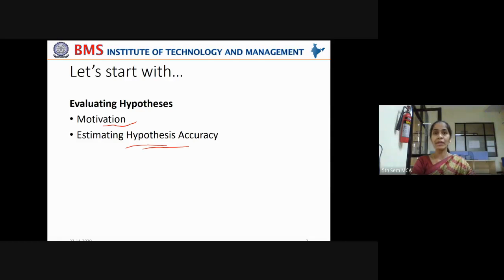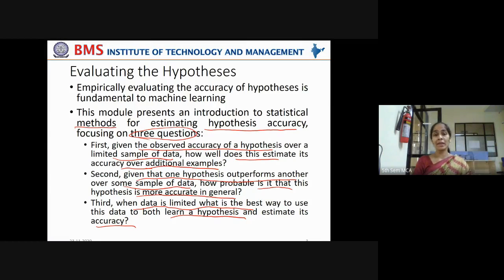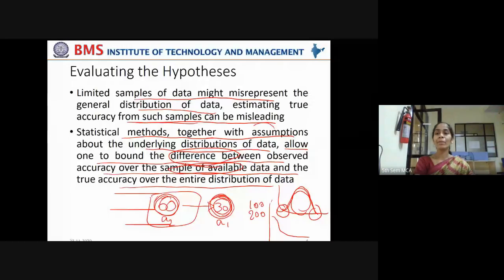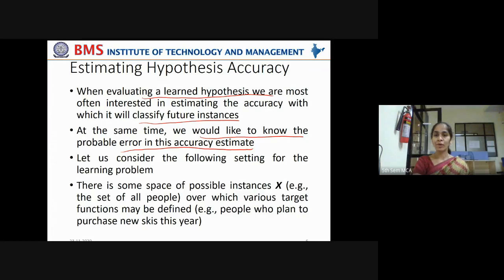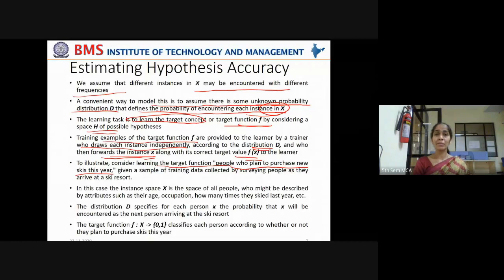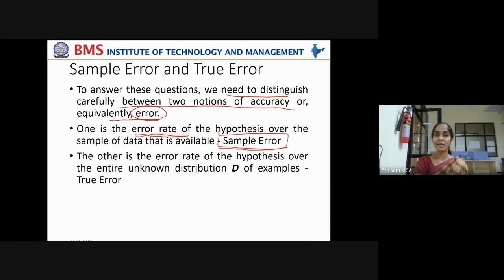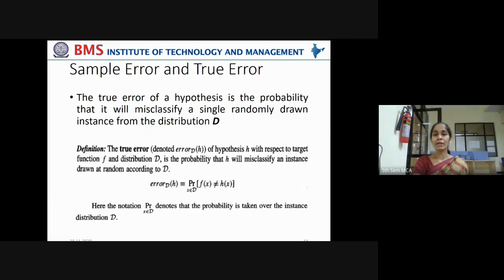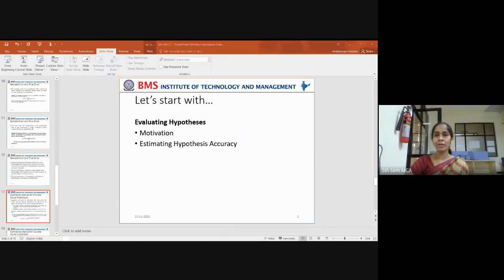Machine Learning - M5 - L1-23/11/2020-III Hour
Evaluating Hypotheses:
Motivation
Estimating Hypothesis Accuracy